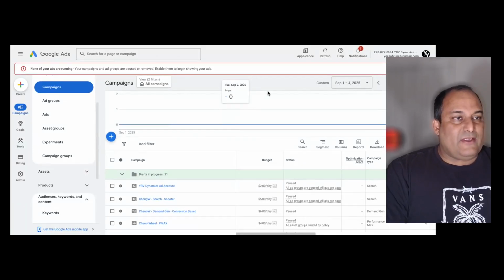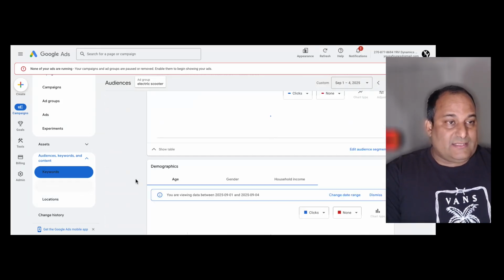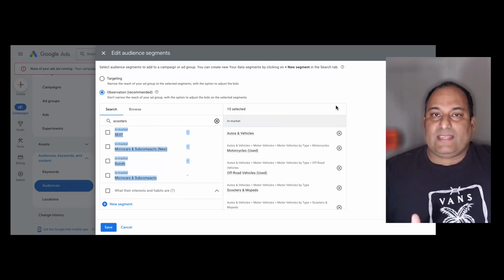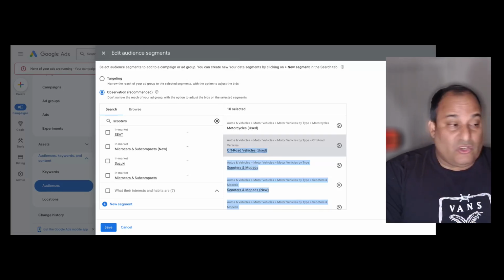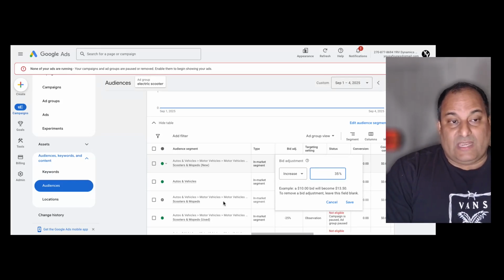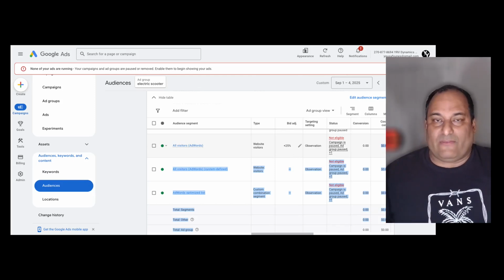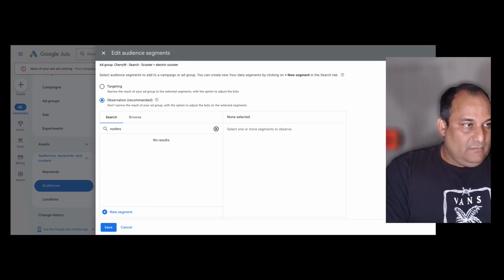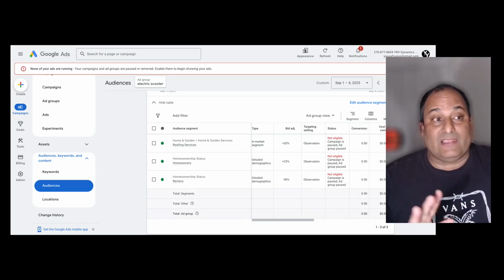Boost Your Google Search Campaigns with AUDIENCE SIGNALS Secrets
Yousaf discusses the importance of audience signals and segments in optimizing Google search campaigns. He explains how to identify in-market and affinity audiences, the significance of targeting versus observational strategies, and the impact of bid adjustments on campaign performance. Practical examples are provided, particularly focusing on targeting homeowners for roofing services, emphasizing the need for precise audience targeting to improve conversion rates.

-Audience signals help improve clicks and conversions.
-Google identifies in-market audiences based on search behavior.
-Affinity targeting categorizes users based on interests.
-Bid adjustments can optimize ad spend for specific audiences.
-Negative targeting helps filter out unqualified leads.
-Observational audiences allow for broader data collection.
-Remarketing campaigns can significantly increase CTR.
-Adjust bids based on audience qualification levels.
-Targeting homeowners is crucial for roofing services.
-Regularly review and adjust audience segments for better performance.

Chapters
00:00 Understanding Audience Signals in Google Ads
02:36 Types of Audience Targeting: In-Market vs Affinity
04:42 Optimizing Bids with Audience Segments
07:33 Leveraging Visitor Data for Remarketing
09:57 Targeting Homeowners for Roofing Services